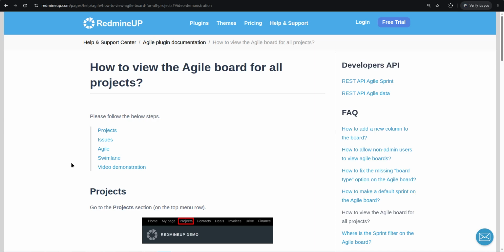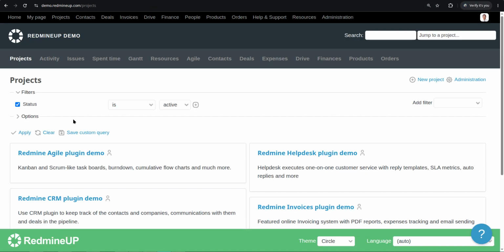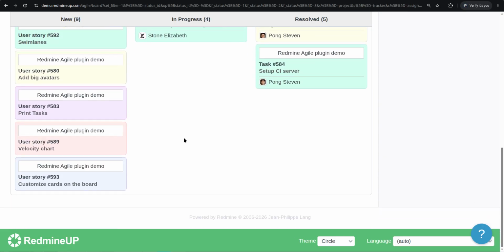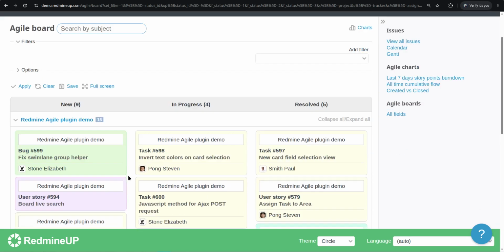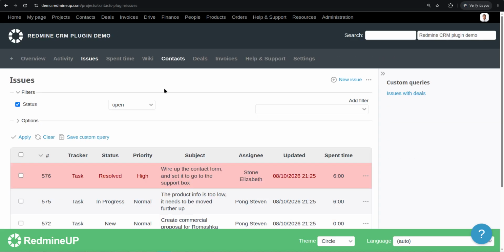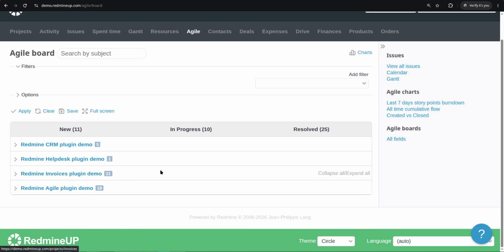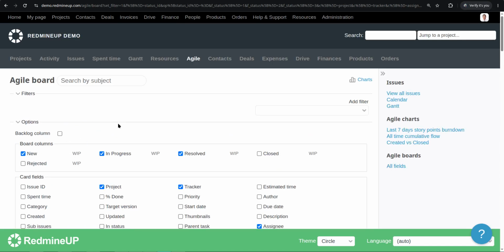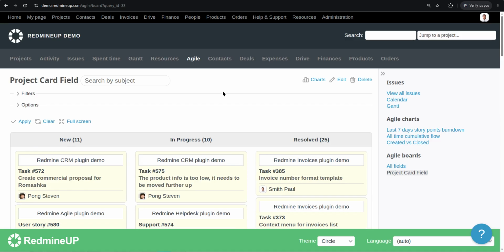How to add all issues from all projects in the Redmine Agile board?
0:00 Introducing the feature
1:15 Projects
1:31 Issues
2:02 Agile
3:50 Swimlane
8:18 Saving the board

In this video demonstration I will teach you how to add all issues from all projects in the Redmine Agile board (via the RedmineUP Agile plugin).